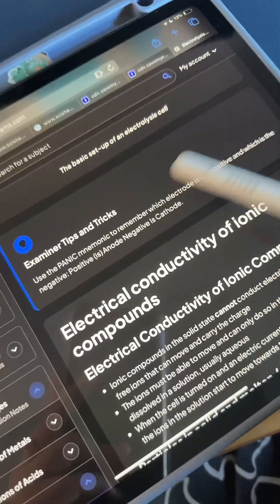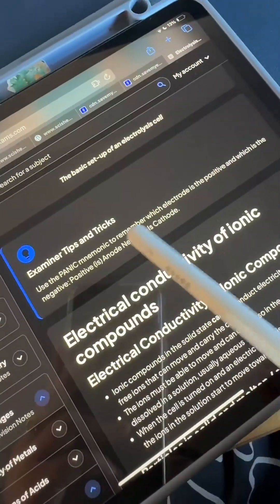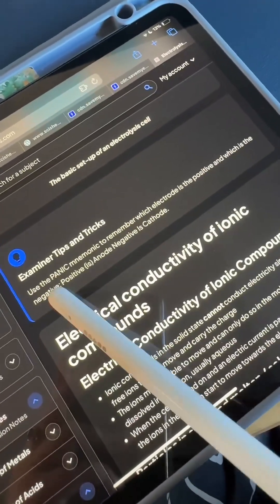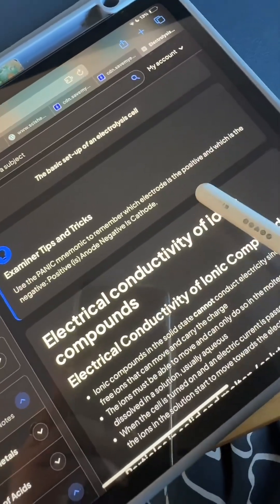GCSE Chemistry Stuck Hacks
What grade are you currently on for GCSE Chemistry?